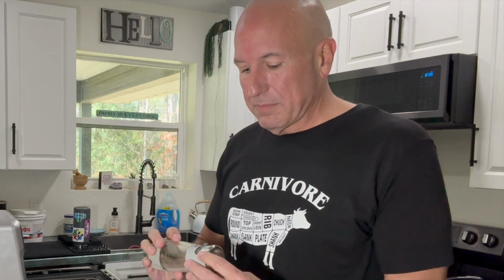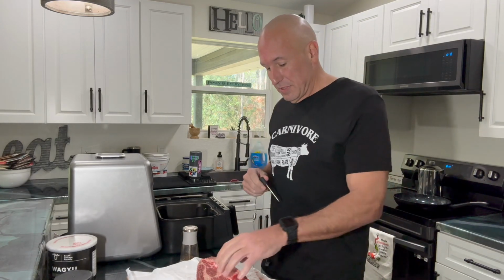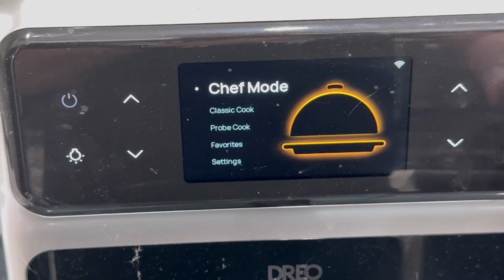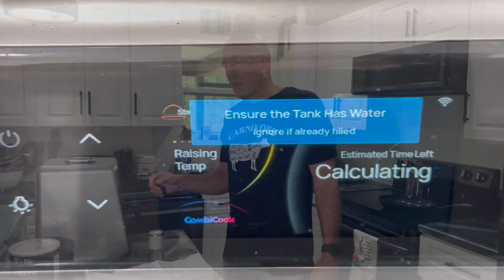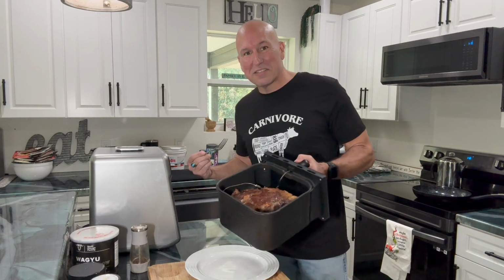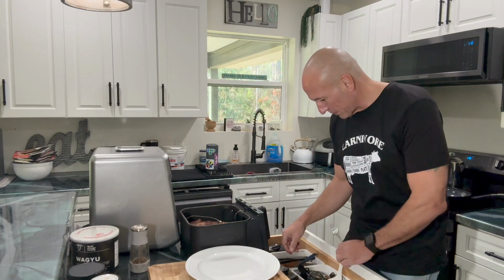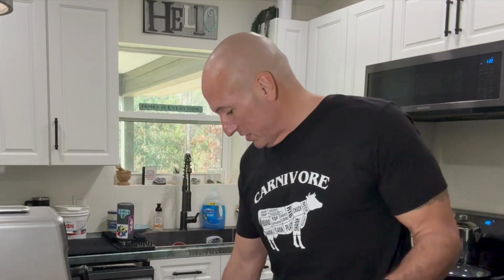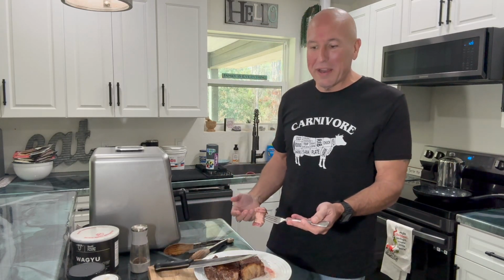Cooking a 24 oz 1.5" Ribeye Steak in an Air Fryer only using Salt: Carnivore Life (Dreo ChefMaker)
Loving life on Carnivore!

~Redmond Real Salt, Relyte, and more, North American customers click here (my 15% discount will be included when you checkout) and now for European customers you can use my 10% discount code DANTE when you checkout by clicking

~Schwank Grills on sale through Jan 1st, 2025! You’ll automatically get a free Custom Grill Cover when you order (🚨NOTE 🚨 Both the grill and the grill cover need to be in the cart for the discount to work) @schwankgrills

~OXO Mess-Free Salt Grinder

FOR AMAZON SHIPPING USE:
Dante Ferrigno
11432 N. Williams St. #3211

-All product links listed pay me a commission. Thank you for supporting Ferrigno Freedom by using these links.

-Some language and/or images may not be suitable for younger viewers. This video is not made for children.

Audio credit for “grease or fat” outro: Grandmas Boy, 2006